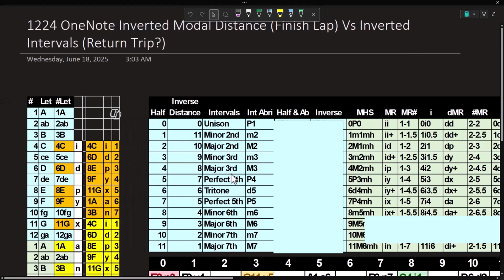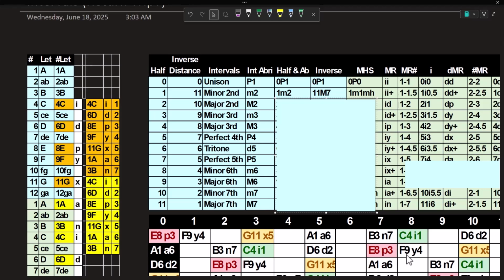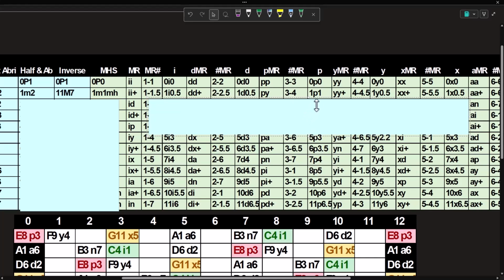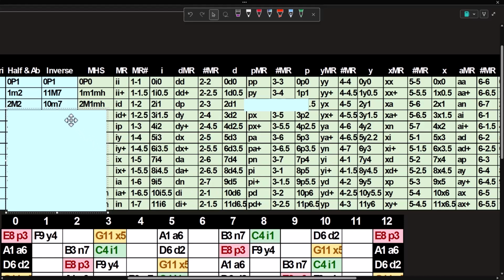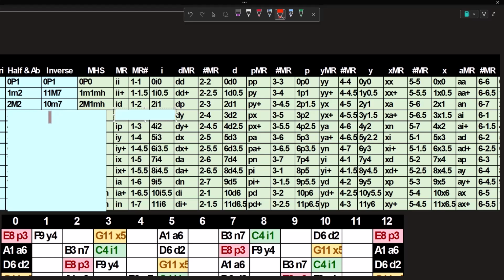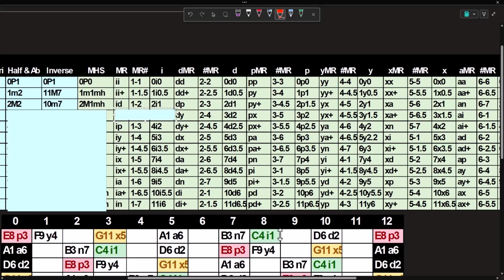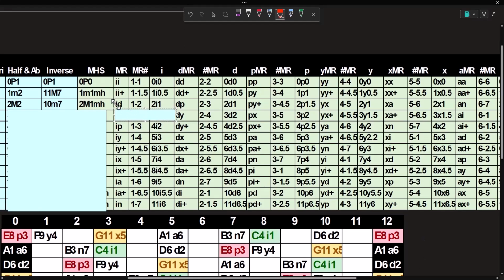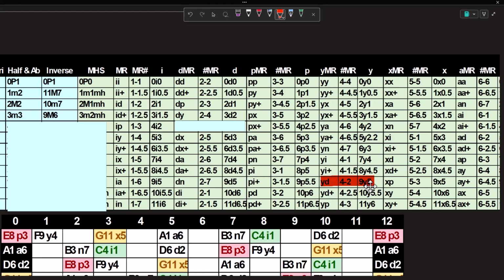TEDA Control Panel: Interval Rows, Chord Codes, and Mapping Logic